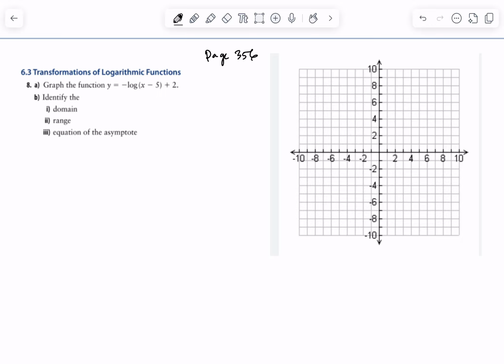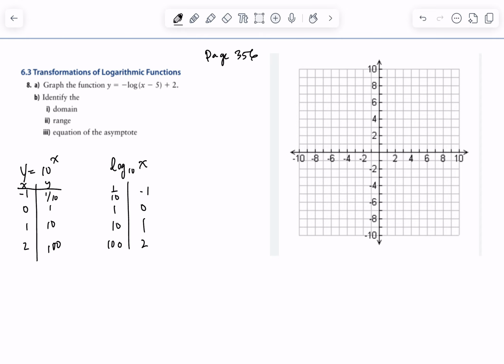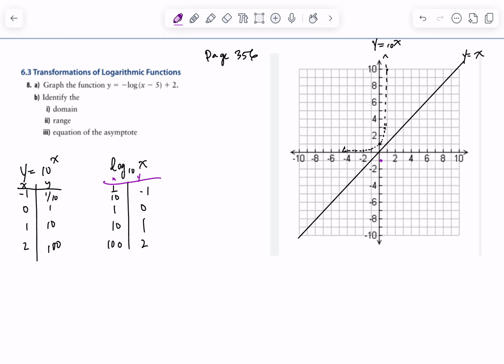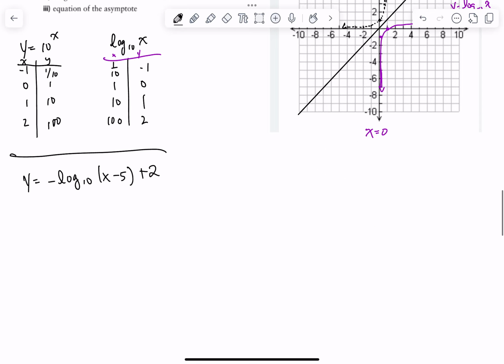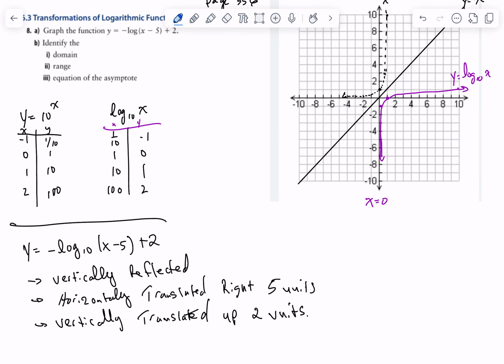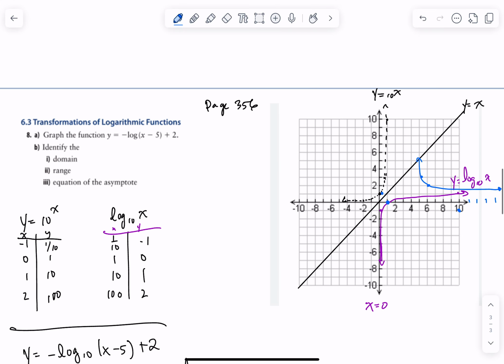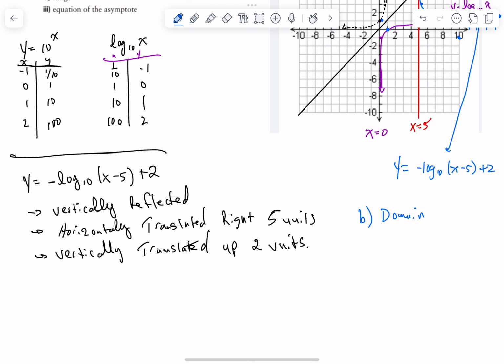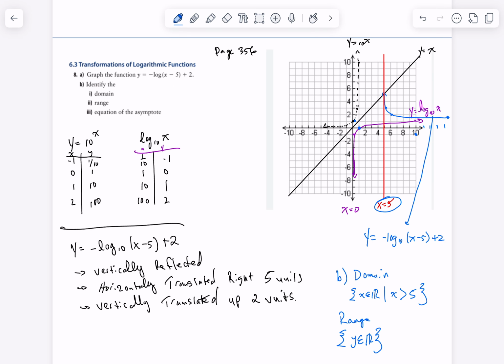Graphing Logarithms and their Transformations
Unit 2 Review - Page 356 #8